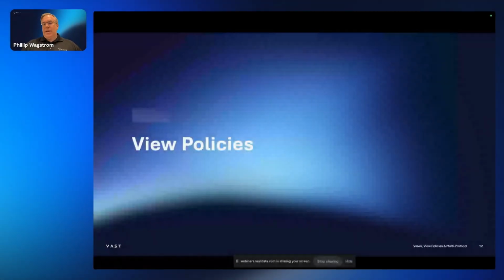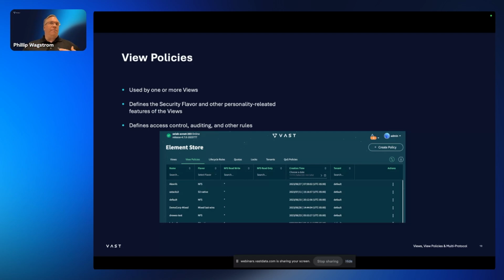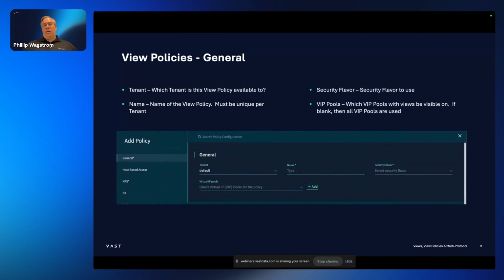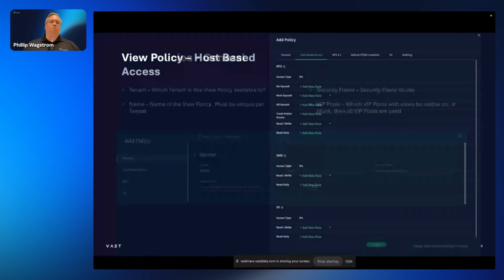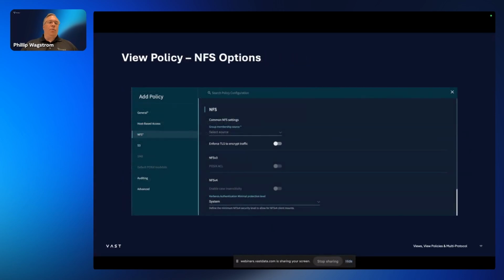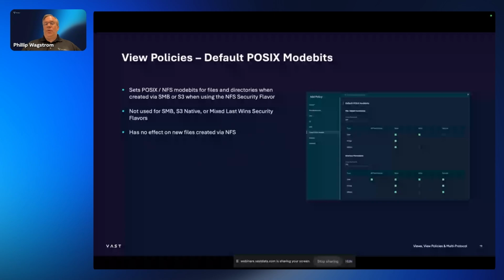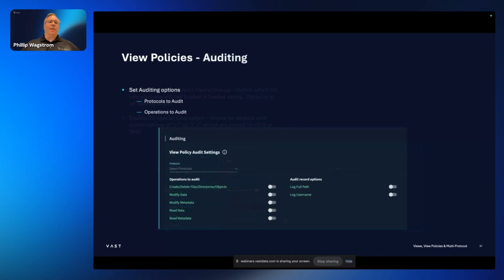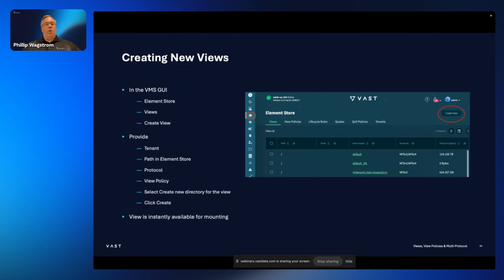View Policies - Explanation (Views & View Policies in the VAST Management System)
Here is a draft YouTube description for your "View Policies - Explanation" video, tailored for your technical audience of data storage operators and storage administrators, and maintaining a professional and informative tone.

Title: VAST Data VMS: A Deep Dive into View Policies for Granular Access Control

(A clear and descriptive title that promises an in-depth look at a key VMS component.)

Description:

This video from VAST Data Customer Education provides a comprehensive explanation of View Policies—a central component within the VAST Management System (VMS) for controlling how data is presented and accessed on a VAST cluster. For storage administrators, understanding and leveraging view policies is essential for implementing precise access control, security, and operational rules across one or more views.

The tutorial breaks down the key configuration elements of a view policy:

Security Flavors: The personality of a view is defined by its security flavor (NFS, SMB, or S3 Native), which dictates the permission model (POSIX mode bits, NTFS ACLs, or S3 Identity Policies, respectively) and determines which protocols can set permissions.

Network Access: Learn how to use VIP pools to restrict data presentation to specific networks or network segments, enabling network isolation and differentiated access.

Host-Based Access Rules: Set granular access rules for clients, controlling read-write vs. read-only permissions and managing root squash behavior, similar to traditional NFS exports.

Auditing: Configure default auditing settings for all views using the policy, specifying which operations and protocols should be logged for security and compliance purposes.

Advanced Controls: The video explores other critical settings, such as leveraging identity providers to overcome the 16-group limit of NFS, enforcing Kerberos or TLS encryption, and setting default POSIX mode bits for non-POSIX protocols. It also covers how to manage character sets and path lengths to ensure multi-protocol interoperability.

This detailed explanation is designed to provide VAST Data operators with the technical knowledge to design and implement robust view policies that align with their specific security requirements and storage networking topology.